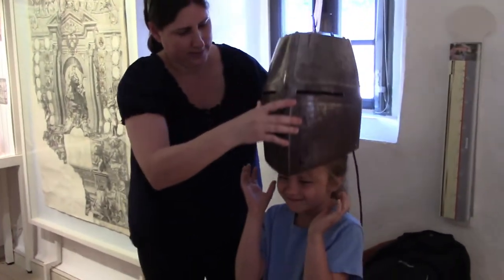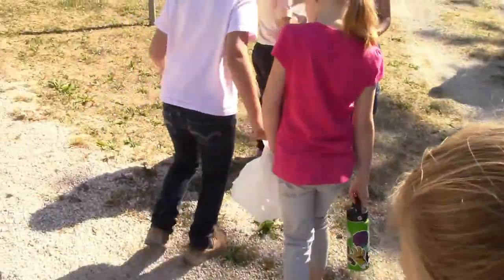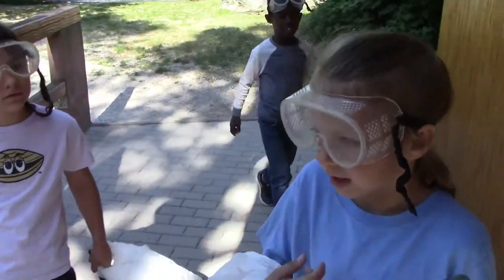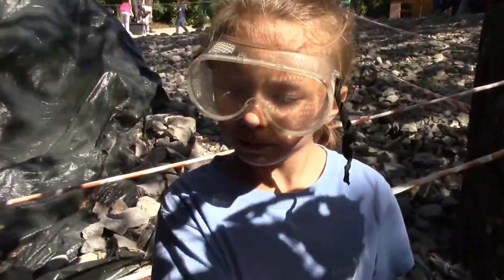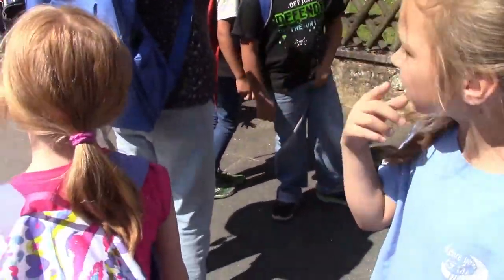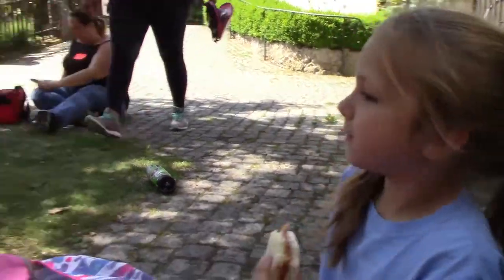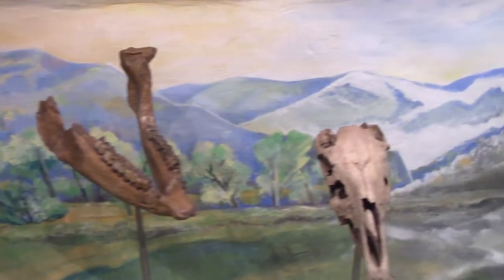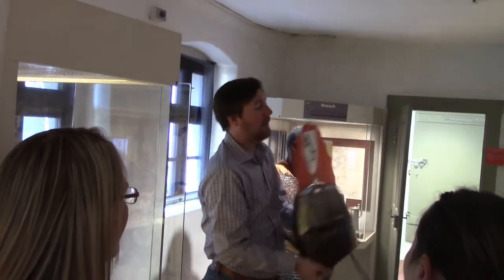150 Million Year Old FOSSILS and Dinosaur bones?!?! Mac 5 family! Kid videos!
Today was Hayleigh's field trip with her 1st grade class. They went to Pottenstein, Germany to dig for 150 million year old fossils and they went to a museum with super fun, cool stuff!! There were dinosaur fossils and bones too!